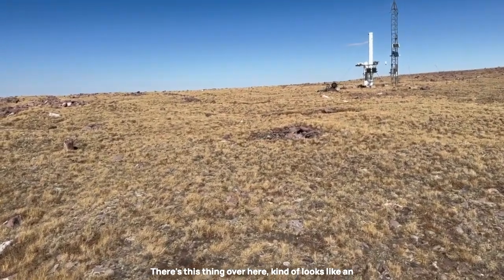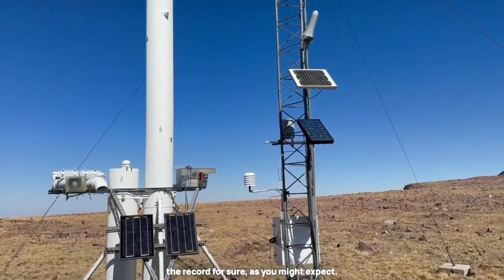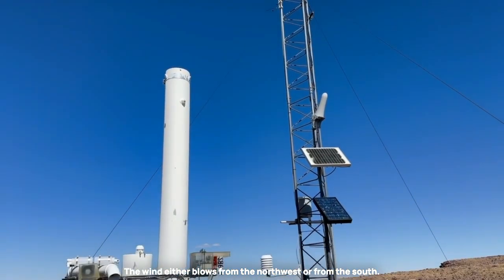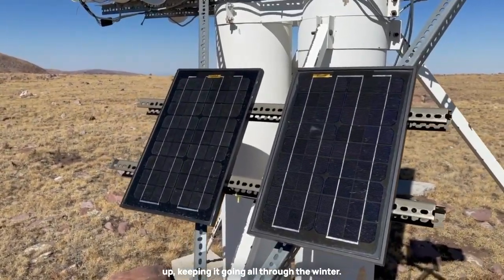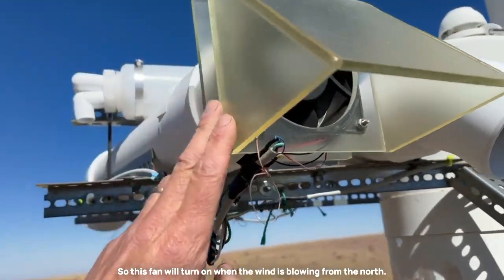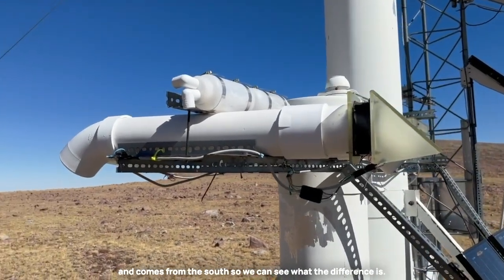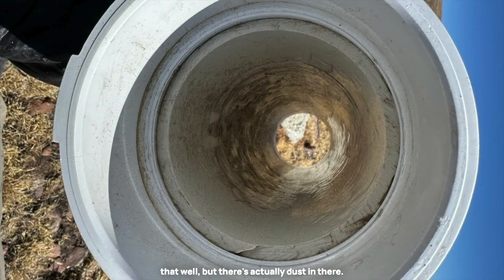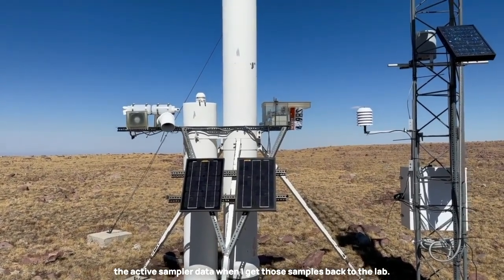Dust 1 Bonus Content | The Collectors Tour 2024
Visit a weather station at 12,000 that's been operating since 1997 in this Collectors Tour bonus content. This station has also served as active dust sampler base for Dust^2 Cluster member Jeff Munroe and in this video he describes how this active sampler works and adds data to his research about how dust moves through the Critical Zone.